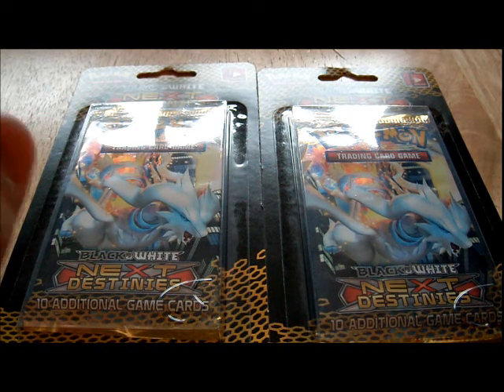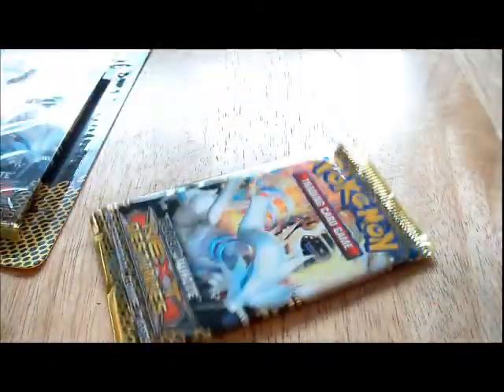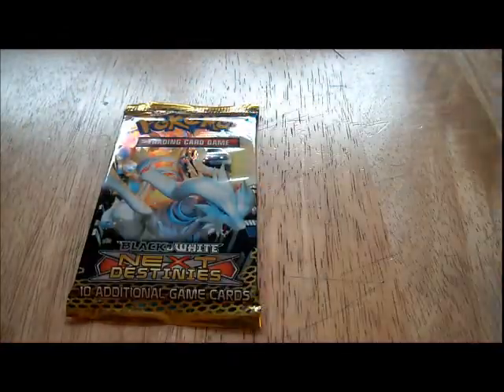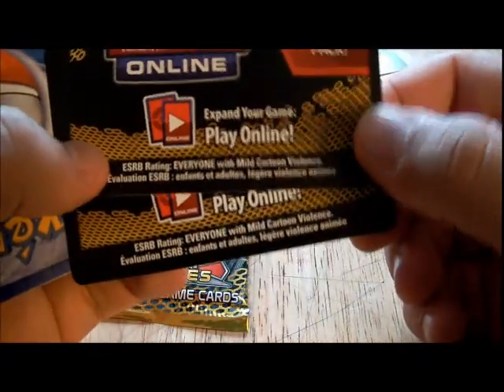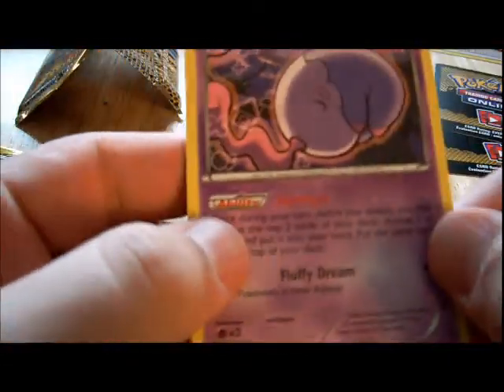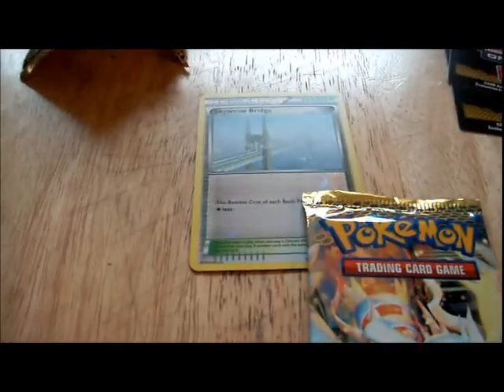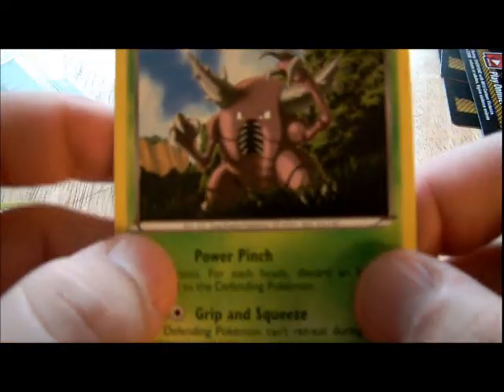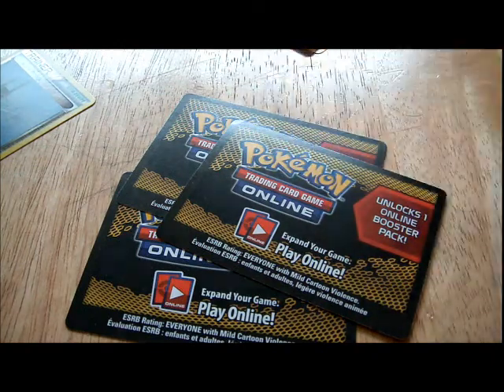Opening 2 More Single-Blister Packs of Next Destinies!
meh pulls, but the 2 code card mistake was kinda neat. im actually stock piling these things, idk why cause i never use em.
anyway, enjoy!
-FoxN